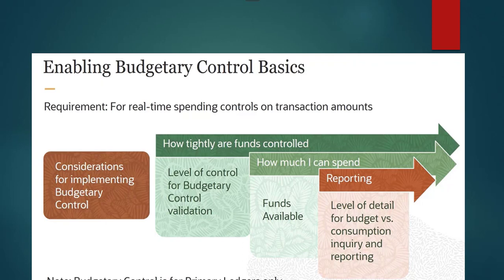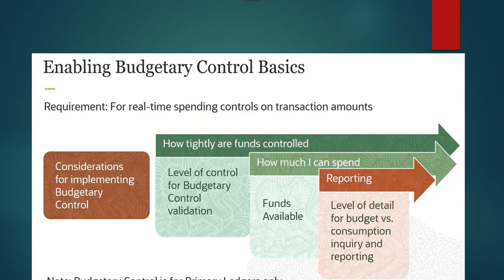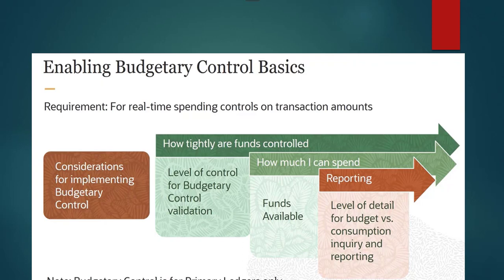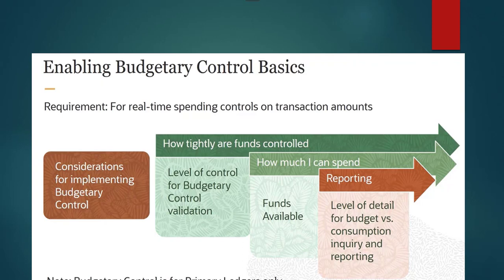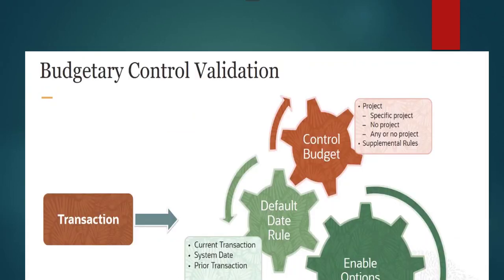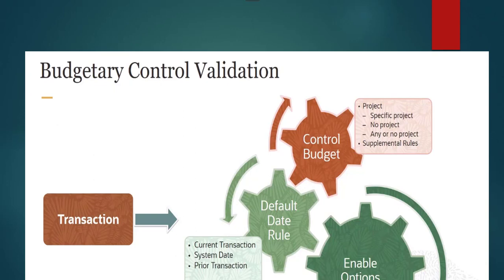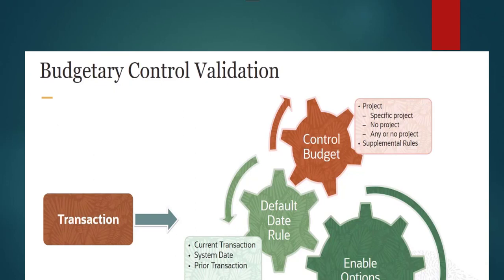Oracle Cloud Enabling Budgetary Control